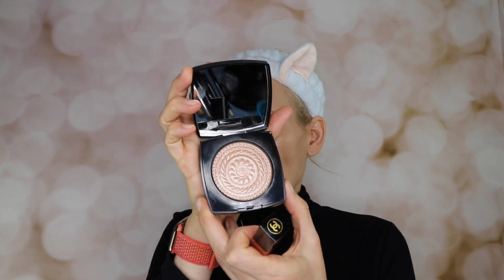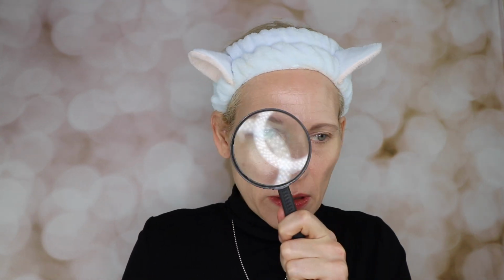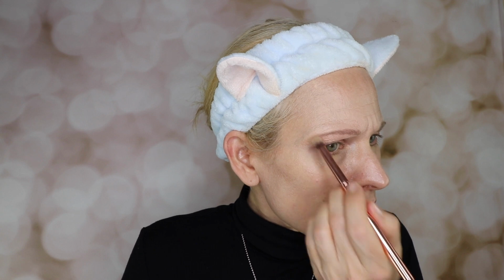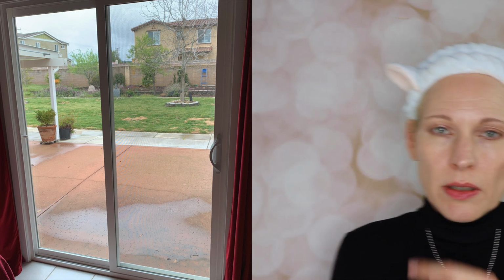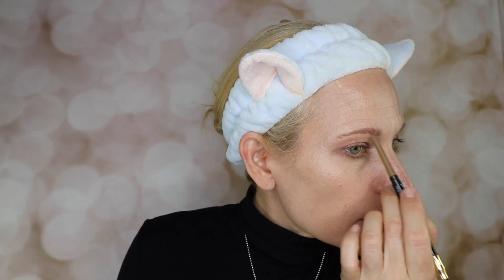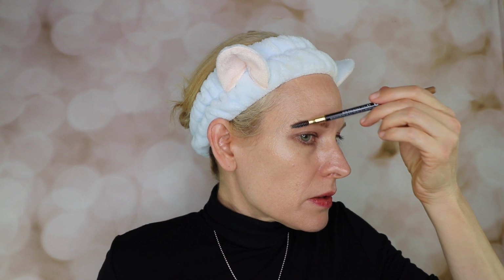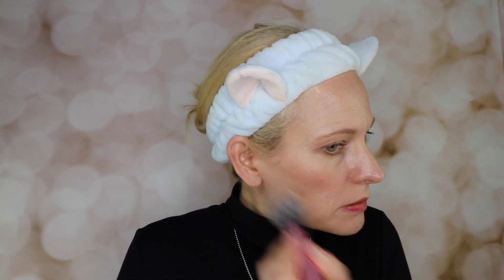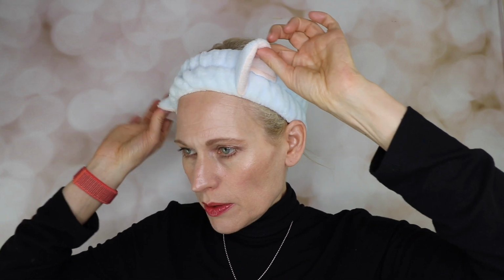GRWM to stay home!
GRWM to stay home! // In this get ready with me video, I get ready using mostly Chanel products.  I hope you enjoy.

Facts about me, for reference:
Age: 48
Skin Type: Dry/Sensitive - mild rosacea, oily in t-zone
Skin Tone: Warm (yellow, red from rosacea in cheek area)

Closest Foundation Shade Matches:

L’Oreal True Match Lumi Healthy Luminous Makeup Porcelain Ivory (W1-2)

Benefit hello happy #2

Chanel Perfection Lumiere Velvet 20
Chanel Vitalumiere Aqua 10/20
Chanel Les Beiges Sheer Healthy Glow Moisturizing Tint LIGHT & MEDIUM LIGHT.
Chanel Le Blanc Light Creator Brightening Makeup Base 20 Mimosa (yellow tint)
Chanel Sublimage Le Teint 21 Beige
Chanel CC Cream 20 Beige
Giorgio Armani Luminous Silk Foundation #4 COLOR: - light skin with golden undertone
Armani Prima Tinted Moisturizer in #2 (I love this.)

YSL Touche Eclat All-In-One-Glow B20 Ivory (Very nice)